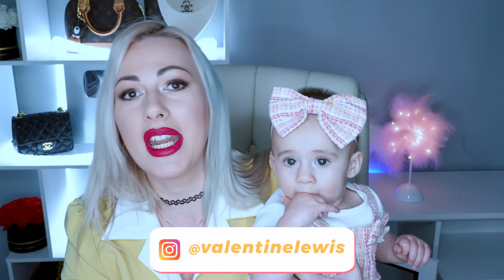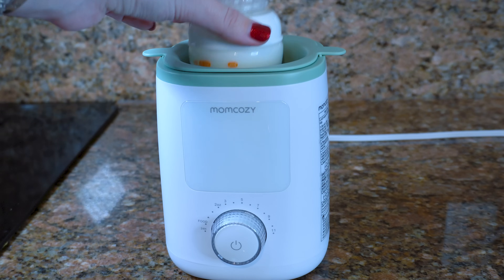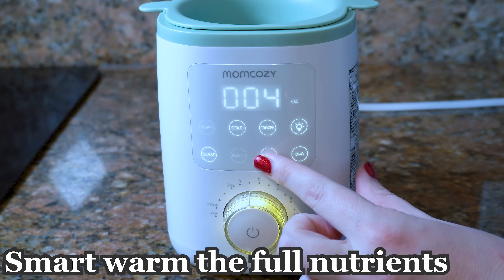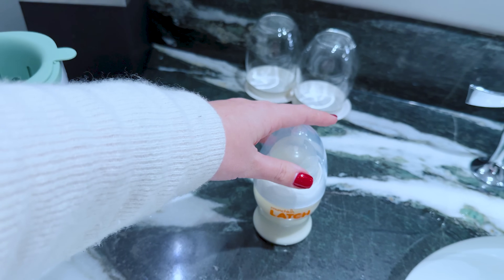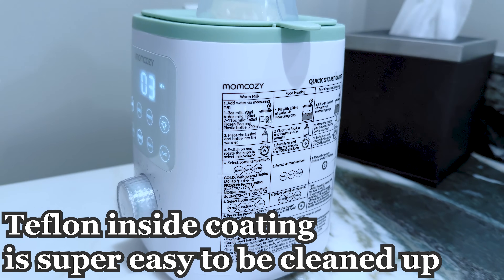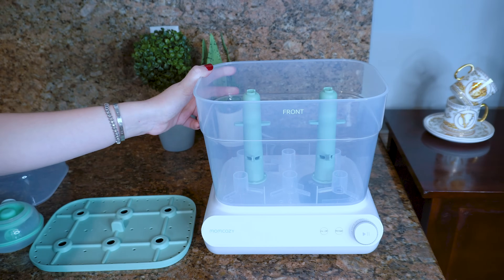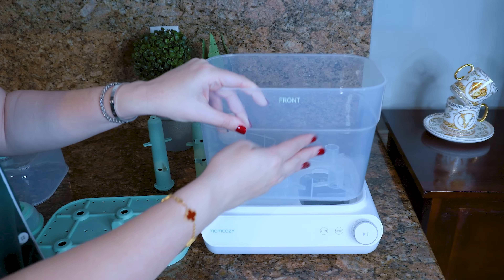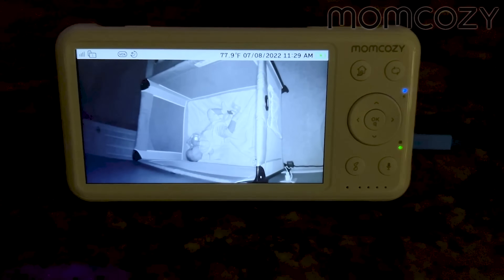Newborn Baby Must Have 2024 Momcozy 3 Layers Fast Bottle Sterilizer and Dryer Baby Bottle Warmer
✅ MOMCOZY 1080P High-Performance Video Baby Monitor BM01! HD Baby Video Monitor Infrared Night Vision
Use Code: valen25F
✅ Momcozy Nursing Bras for Breastfeeding, YN21 Seamless Ultra Comfort Maternity Bra, Natural Shape, Pregnancy Sleep Bralette